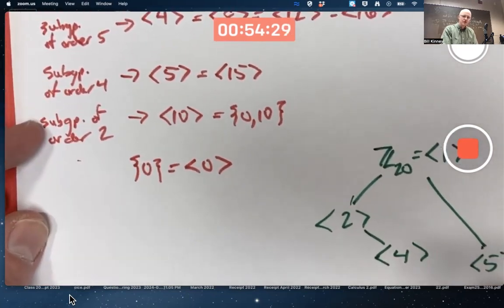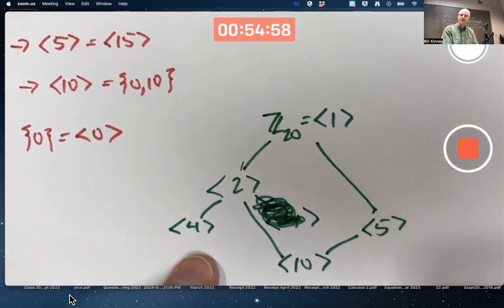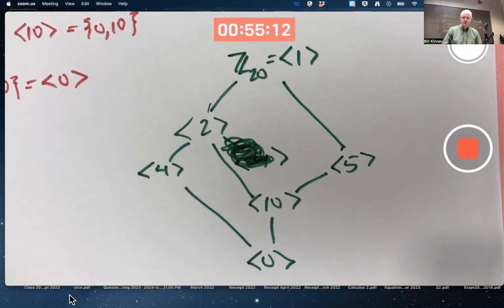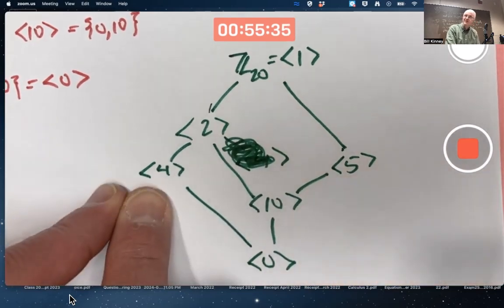Making Subgroup Lattices is Fun! (Construct Subgroup Lattice for Cyclic Group ℤ20)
The Fundamental Theorem of Cyclic Groups (FTCG) is very helpful to construct the subgroup lattice for a cyclic group. This is because there is exactly one subgroup of each order that divides the order of the whole group. For the cyclic group of order 20, ℤ20 = ‹1›={0,1,2,3,...,19} under addition modulo 20, the unique subgroup of order 10 is ‹2›={0,2,4,6,8,10,12,14,16,18}, the unique subgroup of order 5 is ‹4›={0,4,8,12,16}, the unique subgroup of order 4 is ‹5›={0,5,10,15}, the unique subgroup of order 2 is ‹10›={0,10}, and the unique subgroup of order 1 is the trivial subgroup ‹0›={0}. We can form a directed graph from these subgroups using set inclusion. This is the subgroup lattice. It's pretty tricky and easy to make a mistake, so be careful!